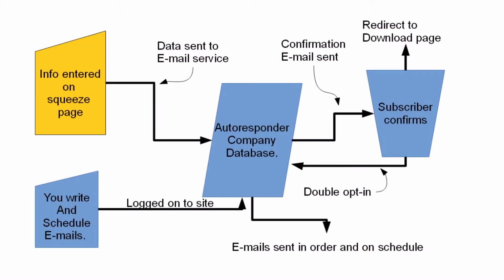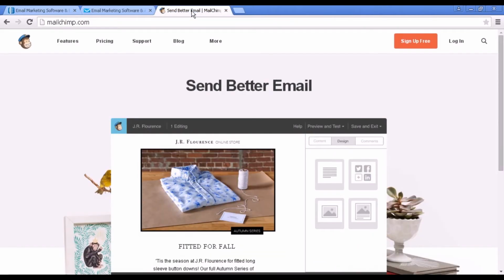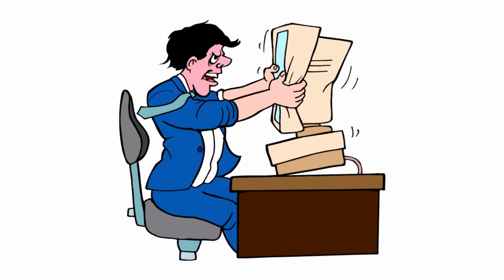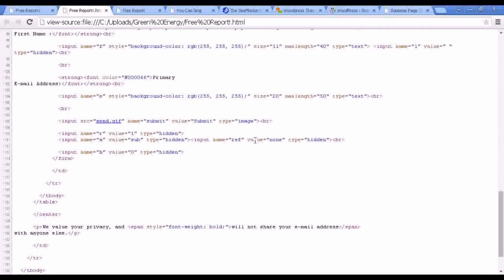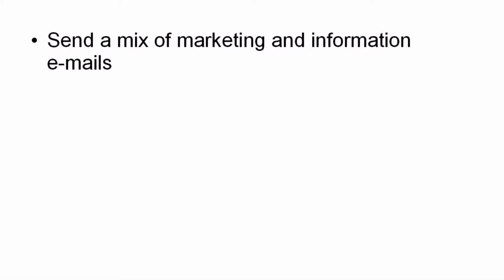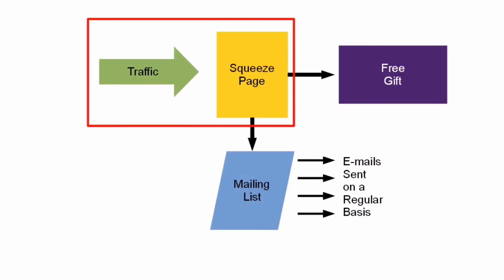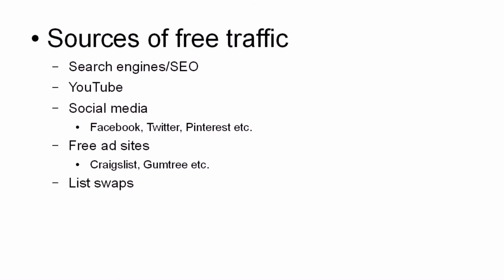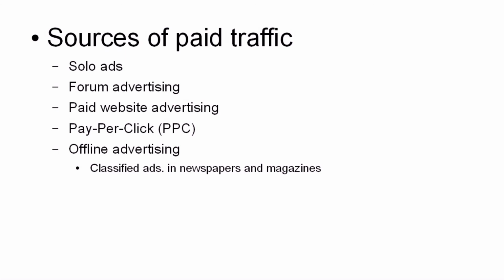Email Marketing For Online Business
How to Use Email Marketing For Online Business

In this video, I'm gonna explain you how to set up your online business using email marketing.
I am gonna cover how to set up a squeeze page, get traffic, follow up sequence, and more.